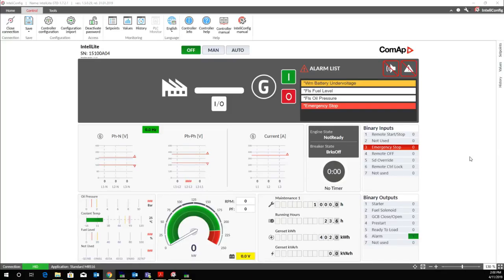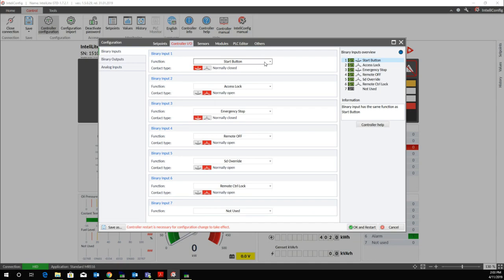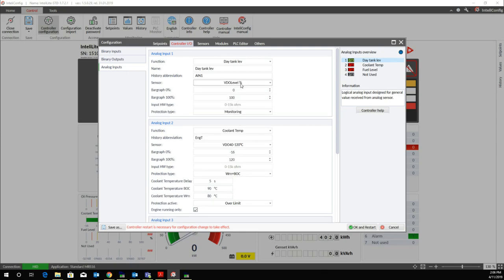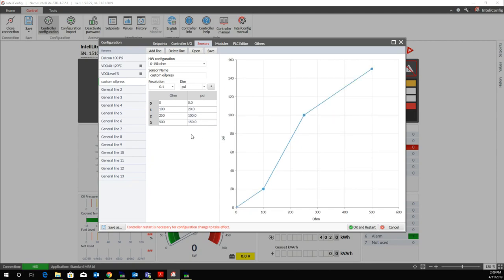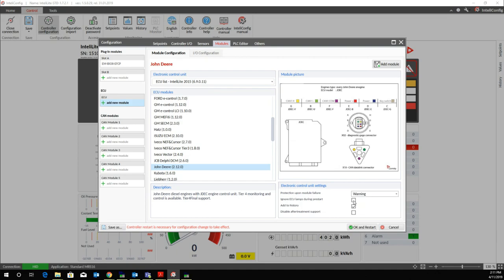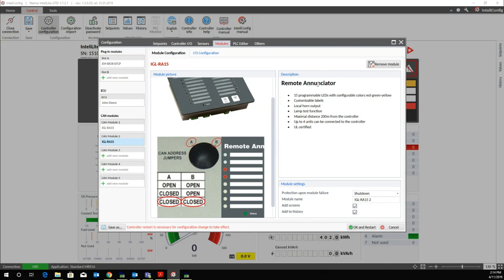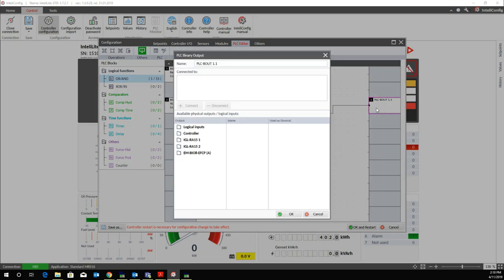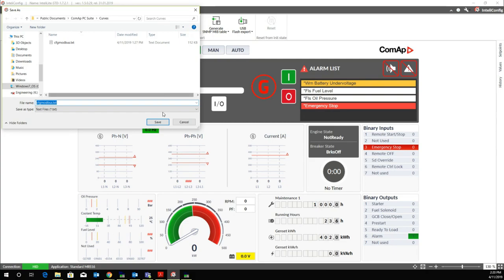MRS16 Full Configuration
This video covers how to program and configure your IL3 MRS16 Controller.

0:00 Accessing Controller Configuration and Setpoints
2:07 Configure Binary Inputs and Outputs
4:54 Configure Analog Inputs and Sensors
9:25 Configure Plug-in, CAN and ECU Modules
15:08 PLC Editor
18:09 Modbus Registers and Other Configuration